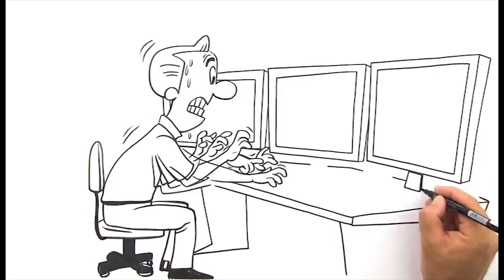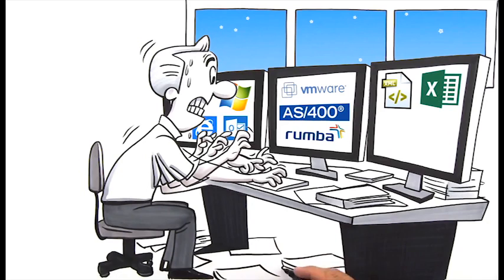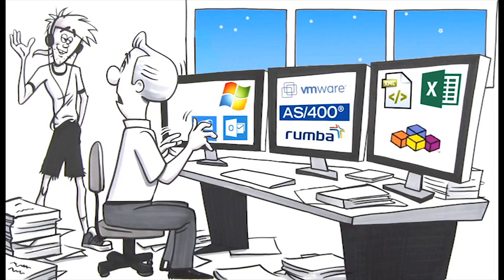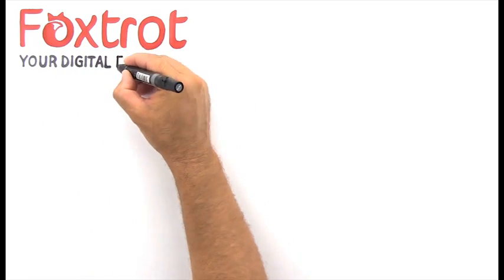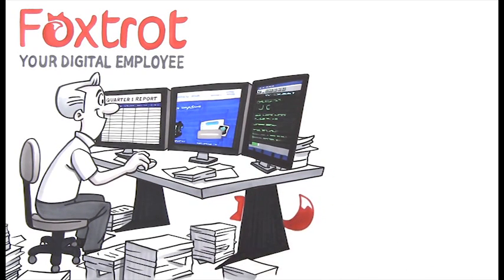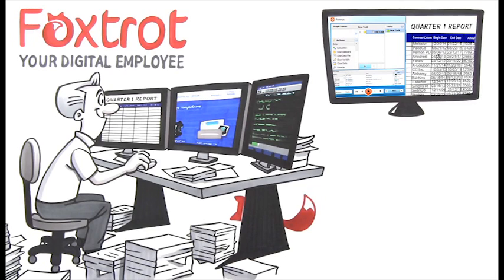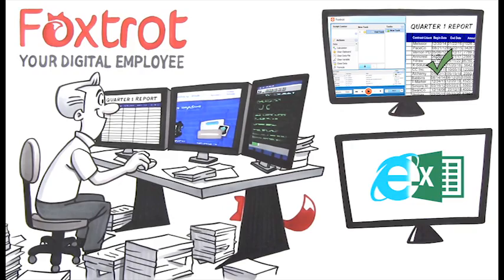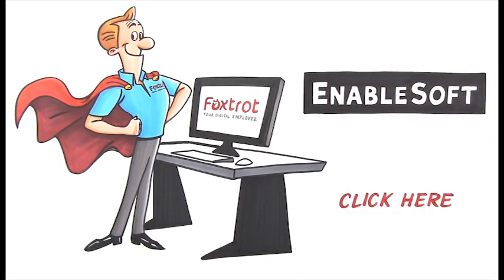What is a Digital Employee?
Foxtrot software automates business processes in web, Excel, and terminal emulator environments. Watch this video and see why we call Foxtrot the "Digital Employee"